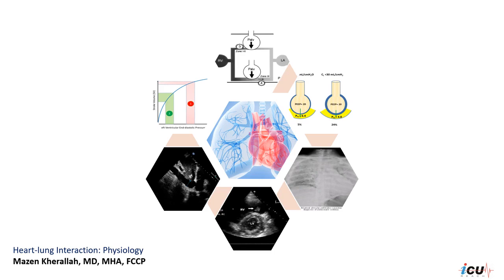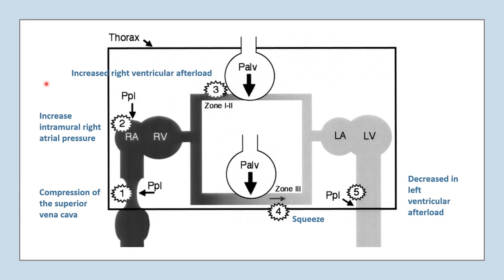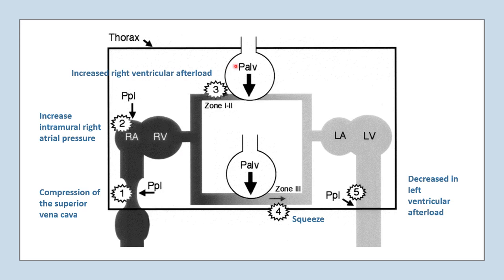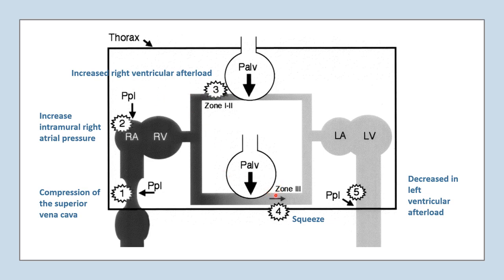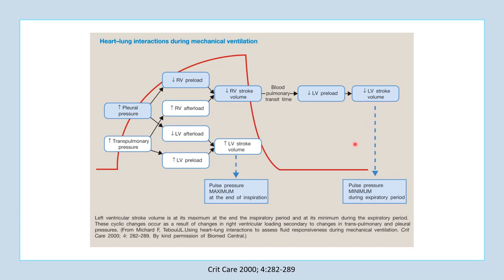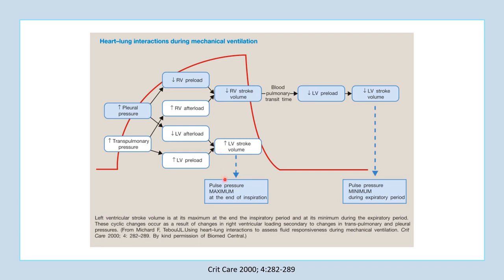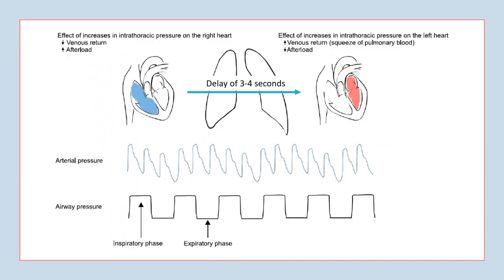Hemodynamic Effects of Mechanical Ventilation: What You Need to Know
This video provides a comprehensive understanding of the specific hemodynamic effects of mechanical ventilation on preload, cardiac output, and afterload, and their clinical implications. Whether you're a critical care nurse, respiratory therapist, or physician, this video provides valuable insights into optimizing patient outcomes during mechanical ventilation.